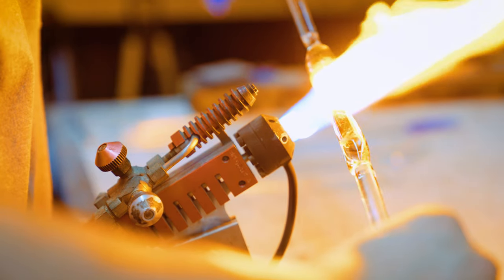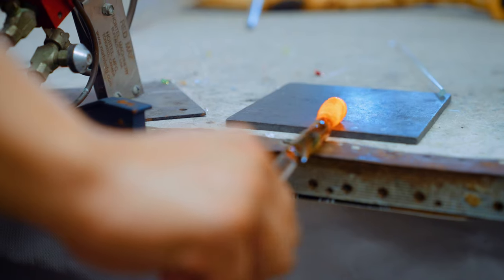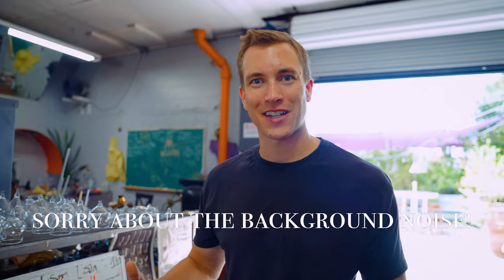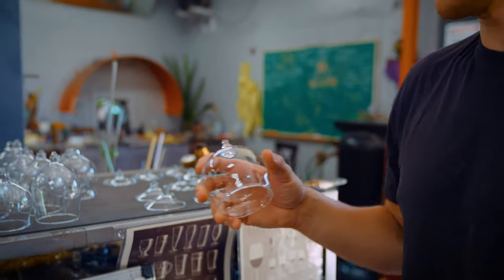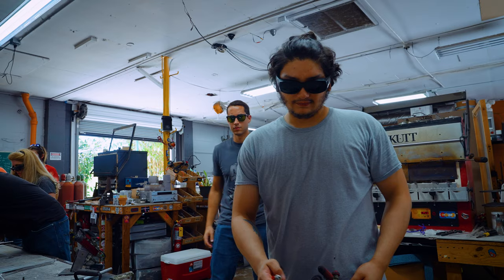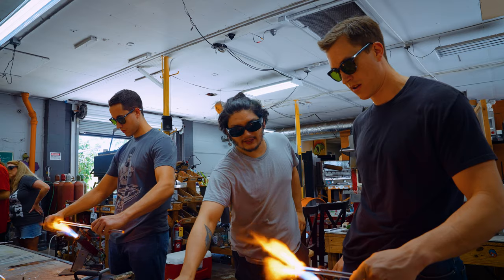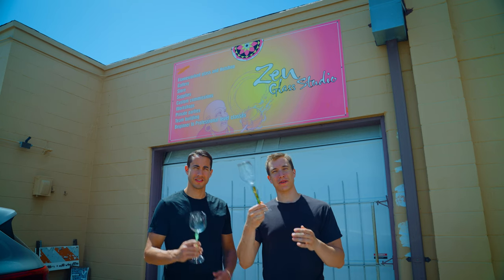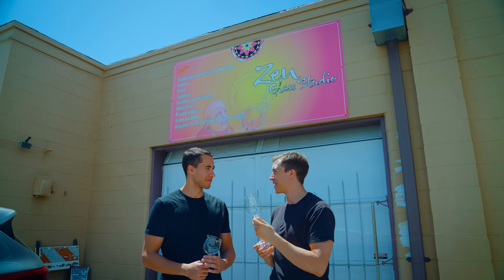Making Our Own Goblets at Zen Glass Studio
Inspired by our trip to the Chihuly Collection, we try our hand at doing it ourselves!